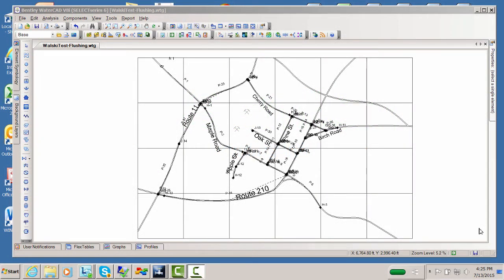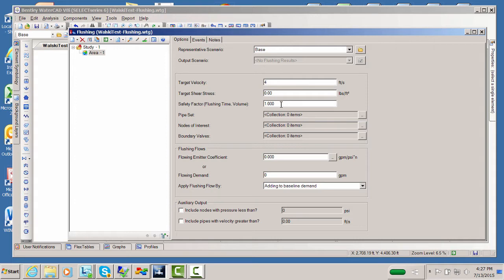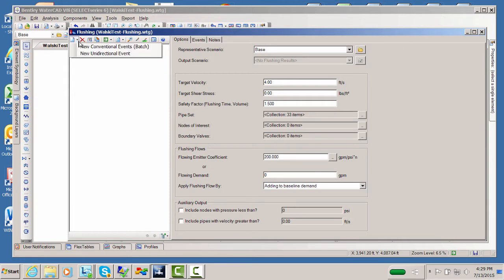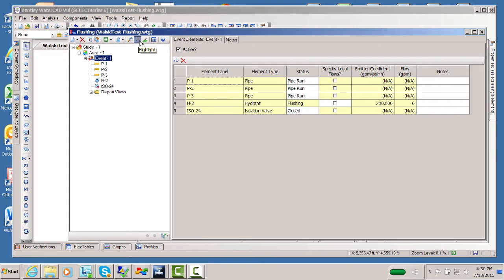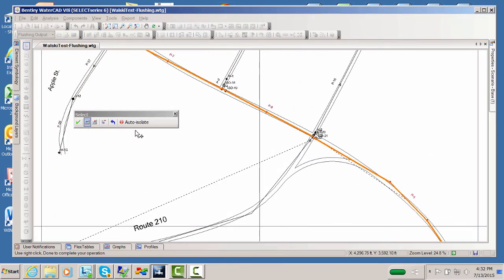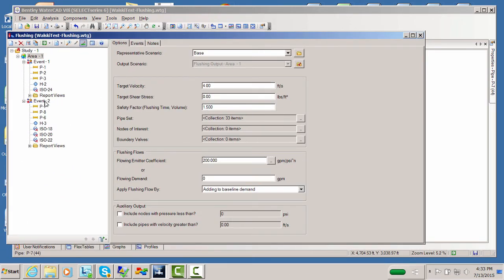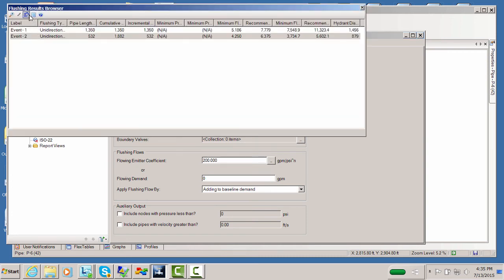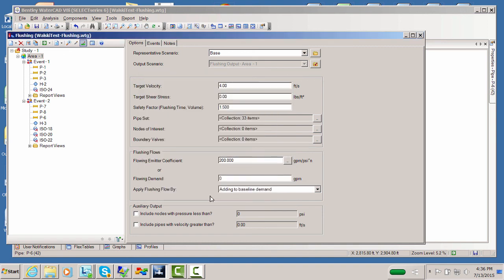Water System Flushing Part 4 - Unidirectional Flushing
This is the fourth video in a five-part series on water distribution system Flushing using WaterCAD and WaterGEMS. Dr. Tom Walski uses the powerful Flushing tool in WaterGEMS to demonstrate unidirectional flushing events where valves can be closed and one or more hydrants opened, for better control over flushing solids.

Note that this video demonstrates WaterCAD/WaterGEMS V8i SELECTseries 6. The latest version includes some enhancements to flushing, which you can read about below.